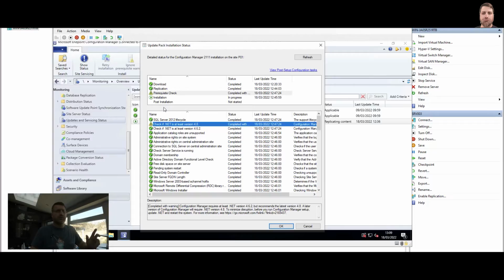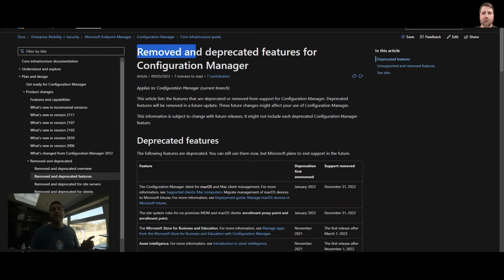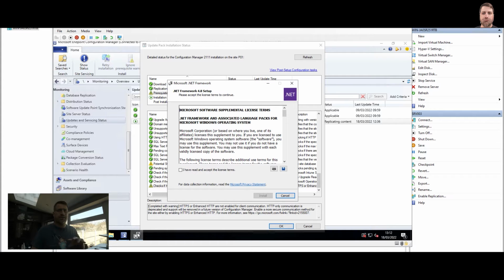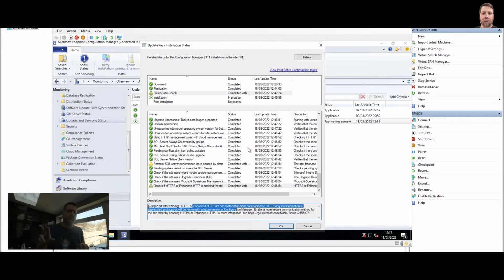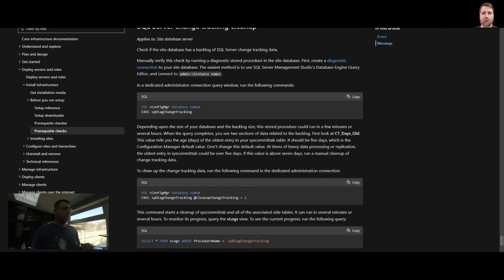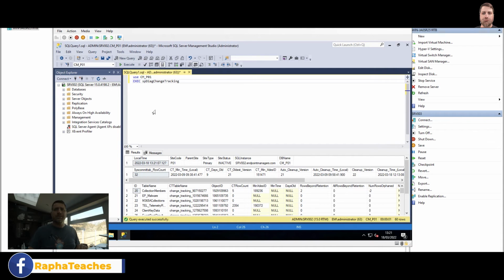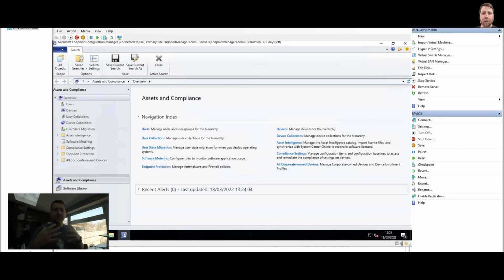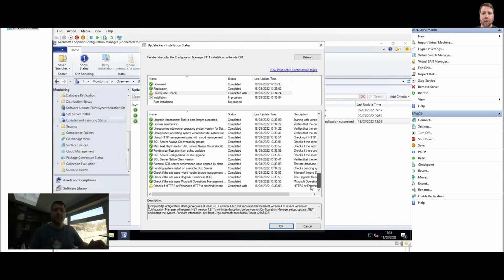Configuration Manager Upgrade - Part 2 - Episode #17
In this video Raphael will continue with the process of upgrading Configuration Manager to the latest version and we'll be fixing the issues we found as part of the pre-requirement check.

Raphael